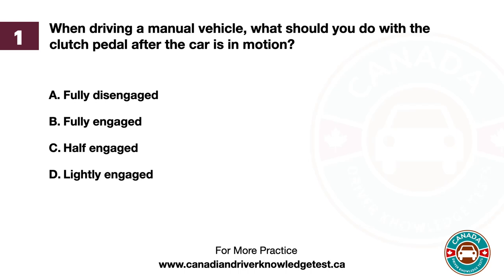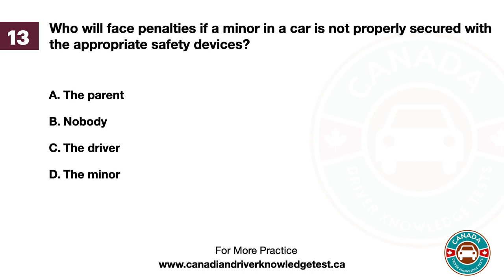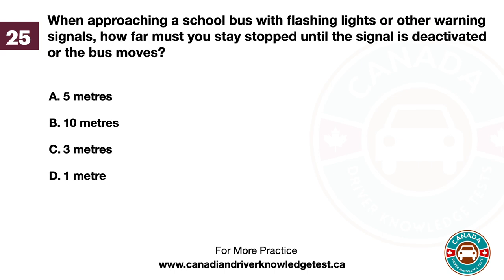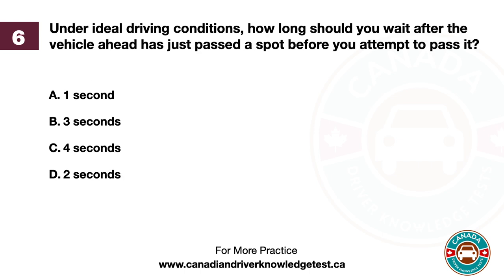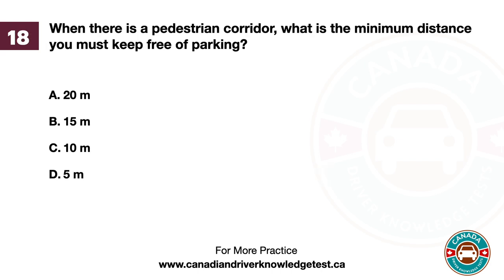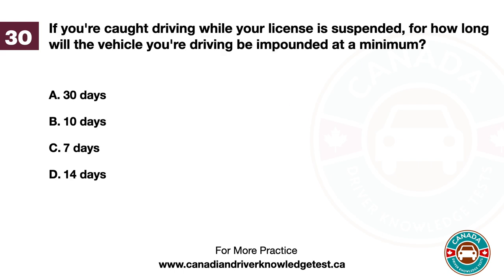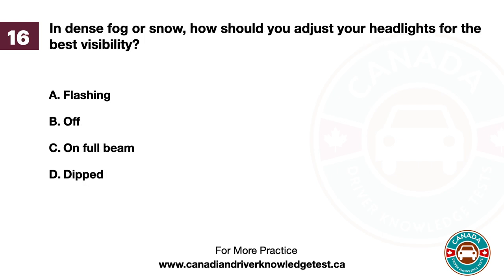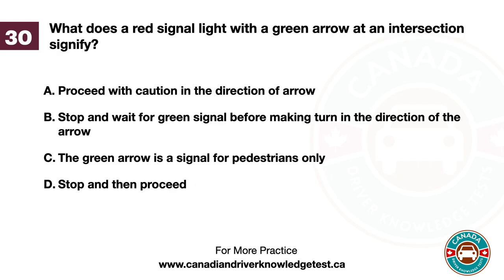Saskatchewan Knowledge Practice Test Full Part | Audio | Canadian Driver Knowledge Test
Saskatchewan Knowledge Practice Test